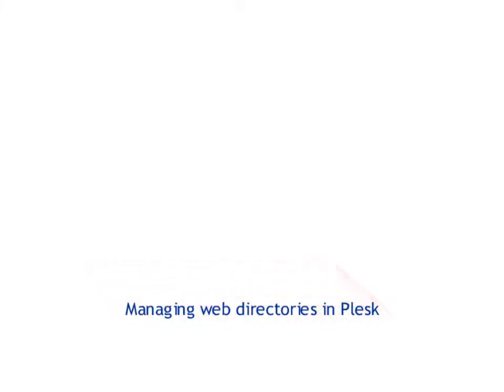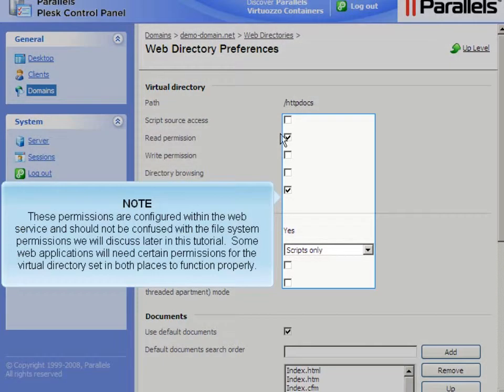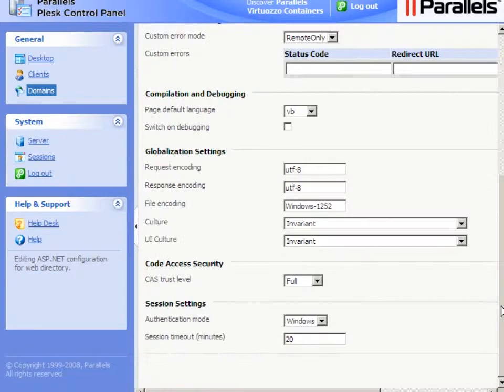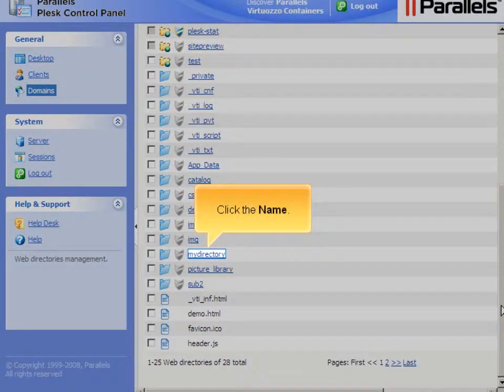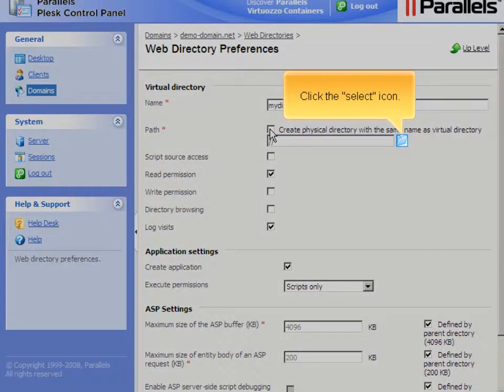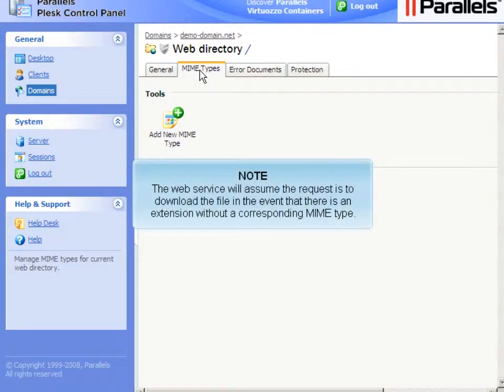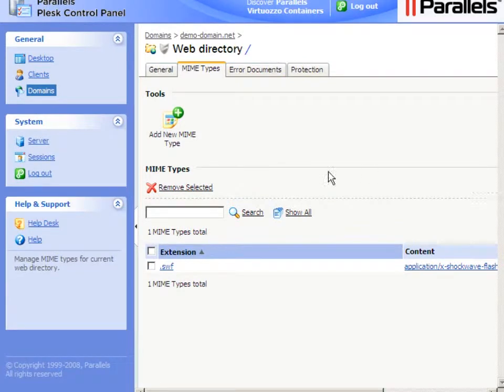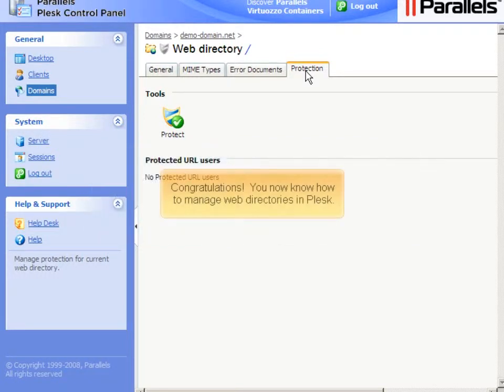Managing web directories